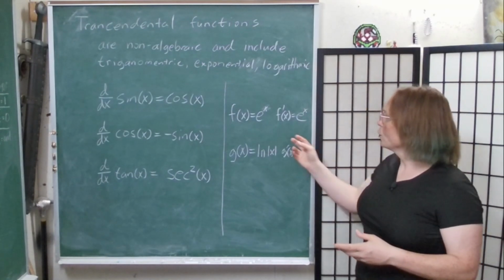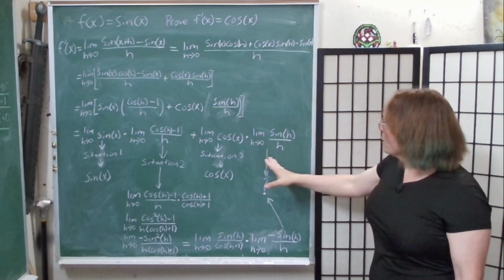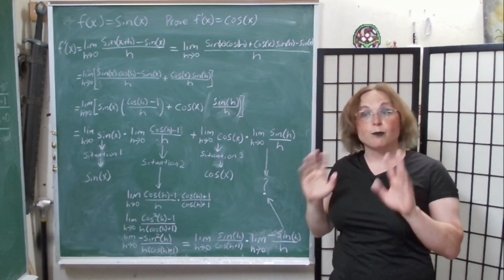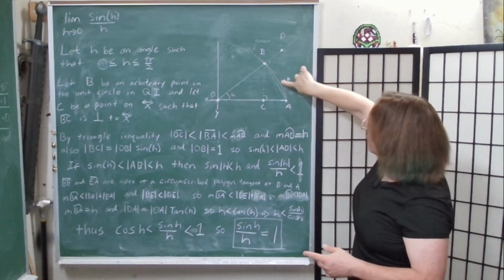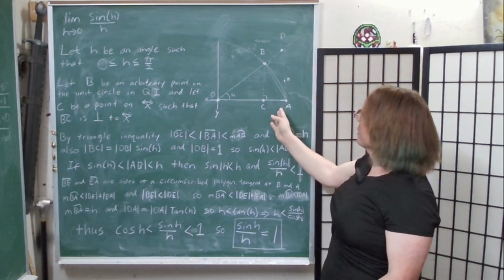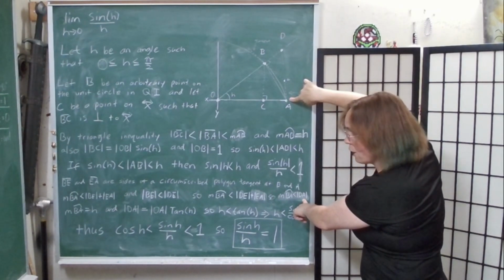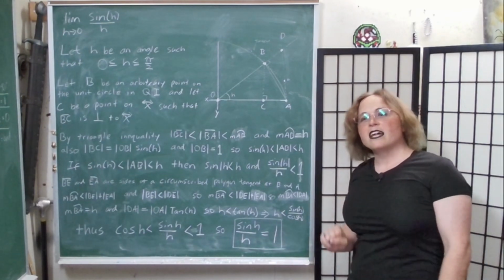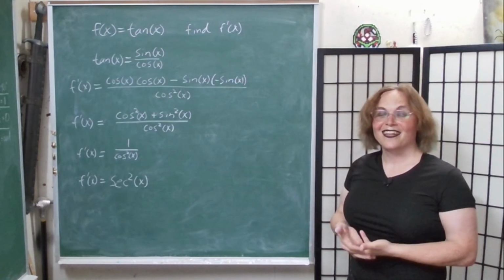Calculus E13 Transcendental Function Derivatives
We look at 5 of the common transcendental functions and their derivatives and see how we can prove three of them.